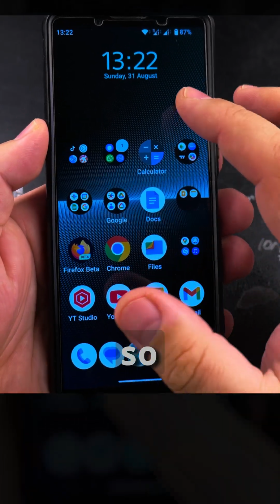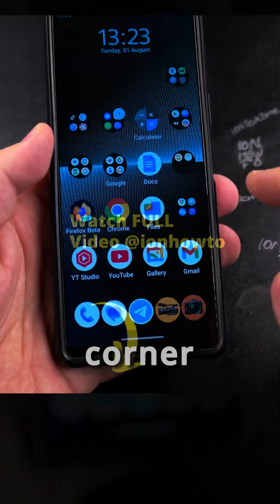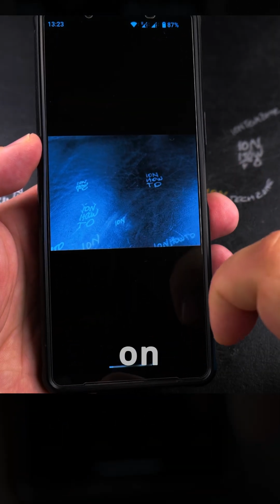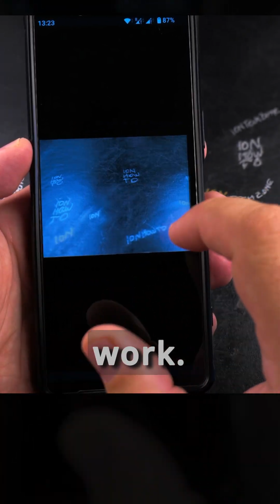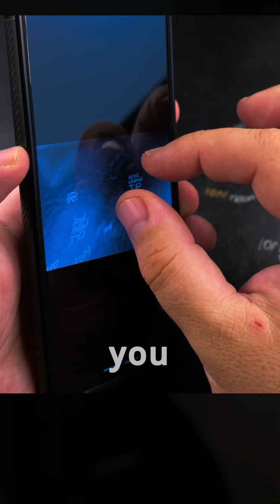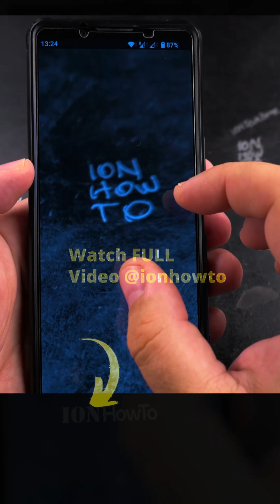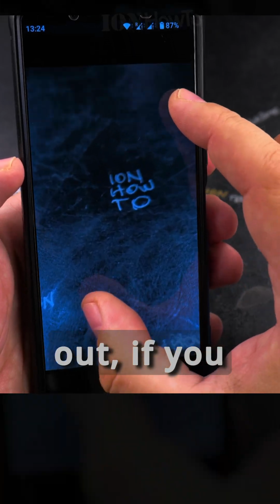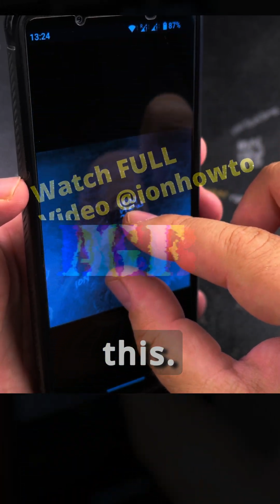How to Use Android Touch Screen Taps and Multi-Touch Gestures Part 2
How to Use Android Touch Screen Taps and Multi-Touch Gestures.

In this video, I show you how to use the basic and advanced touch screen gestures on your Android phone. Learning these taps and multi-touch gestures helps you navigate your device more efficiently. I demonstrate the essential controls that work across most Android devices.

Learn how to perform basic taps to open apps and select items. I show you how to use touch and hold for additional options and context menus. You will learn how to swipe for scrolling through pages and lists, which is fundamental for everyday use.

Learn how to use multi-touch gestures like pinch to zoom in photos, maps, and web pages. I demonstrate how to use two fingers to zoom in and out smoothly. Learn how to use quick swipes from the edges of the screen to access navigation menus and back functions.

I also show you how to use text editing gestures like tapping and holding to move the cursor or select text. These gestures make editing much easier than trying to tap precisely in small text fields. For devices that support it, I explain how to use three-finger swipes for taking screenshots or other advanced functions.

These gestures work across most Android phones, though some features may vary slightly depending on your manufacturer and Android version. Mastering these touch screen techniques will help you navigate your Android device faster and more intuitively.

Any questions?